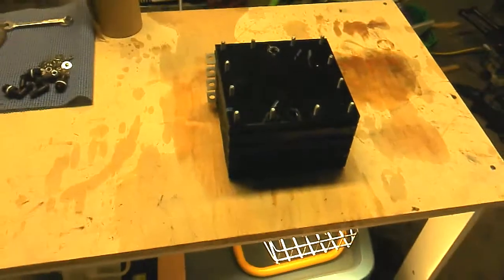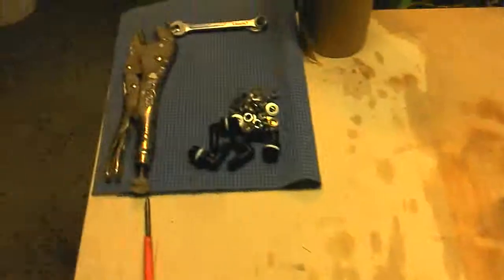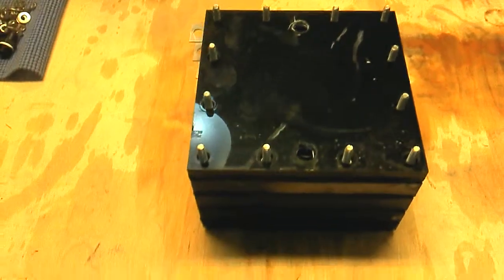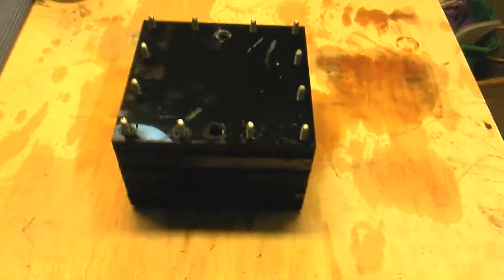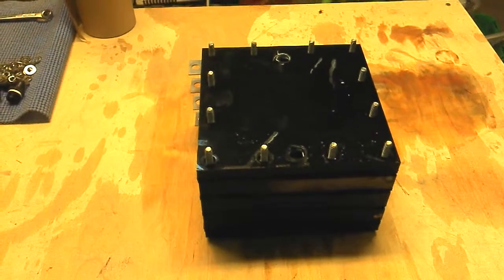Assembly of my Hydrogen Generator - Part 20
Finally I will open the cell up and see what is inside.
Unfortunately I am not going to actually show what is inside for the sake of the company that makes these cells; it is their bread and butter after all.

The suspicion regarding hot corner plates is correct, there is half a centimeter behind the plate and almost no water circulation so that is why outer plates heat up a lot!